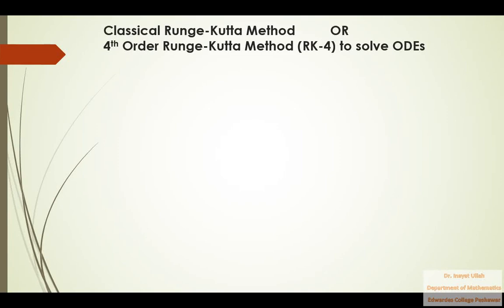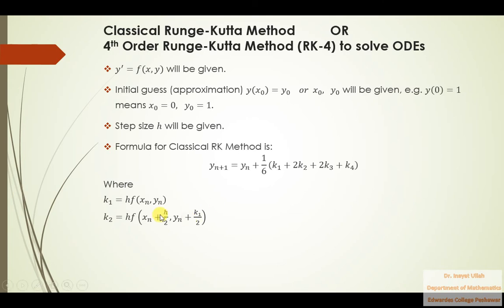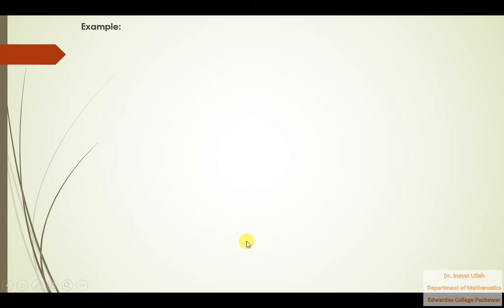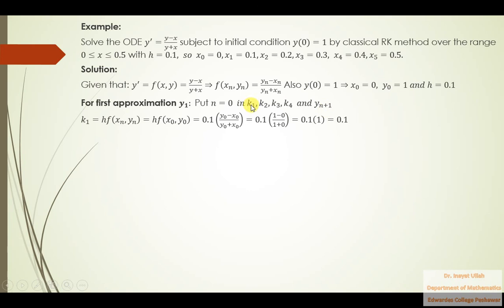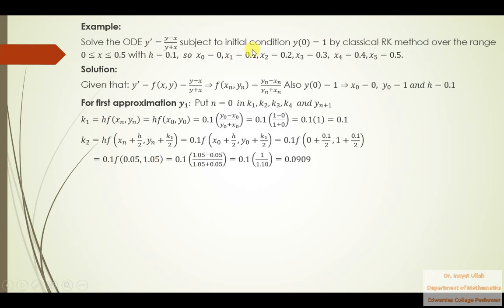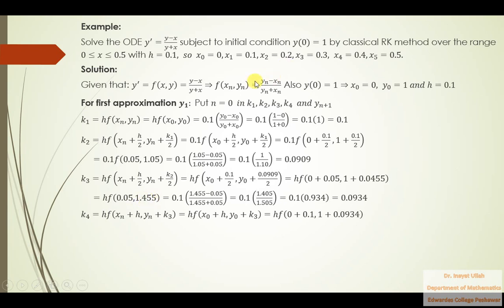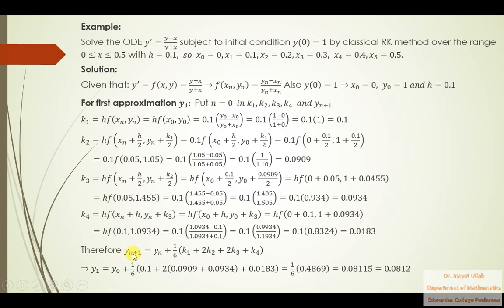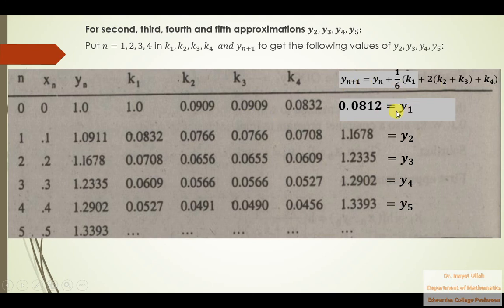Classical Runge-Kutta Method